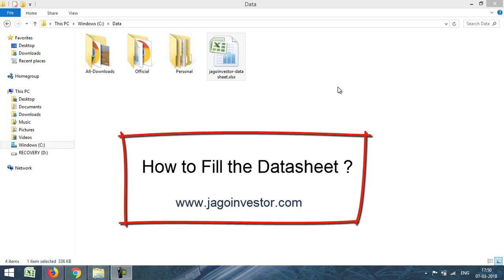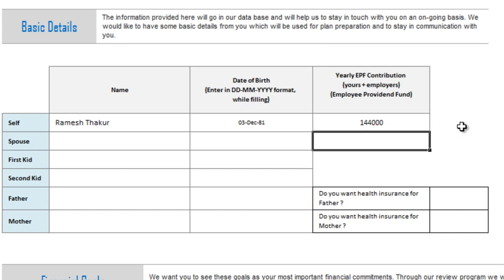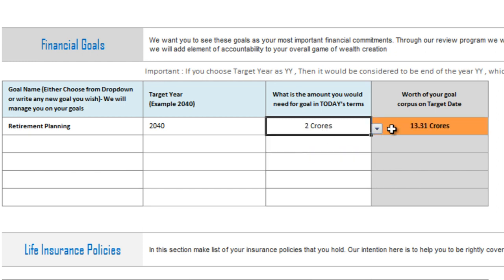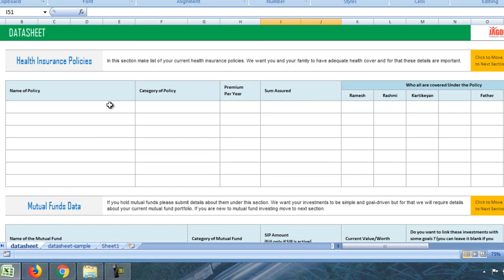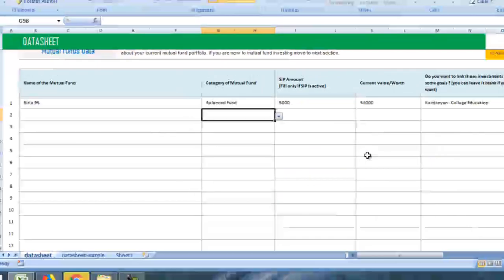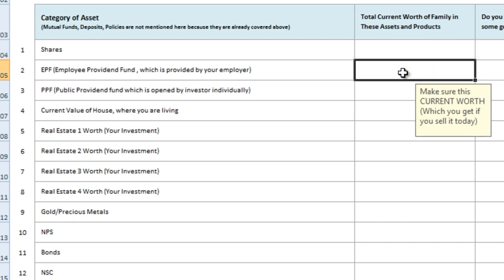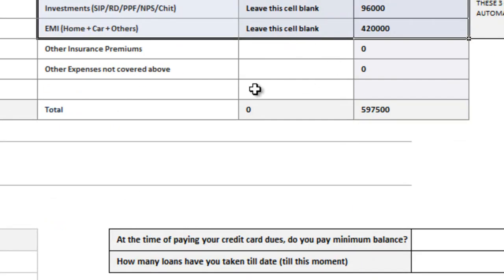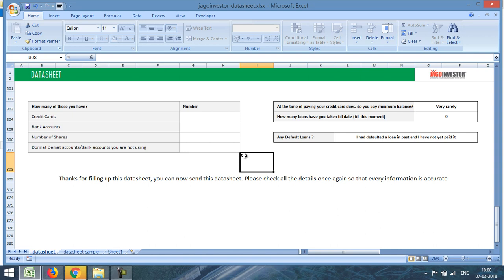How to fill datasheet from Jagoinvestor